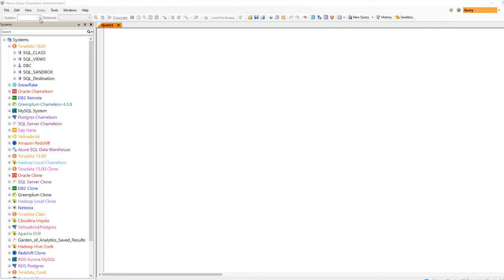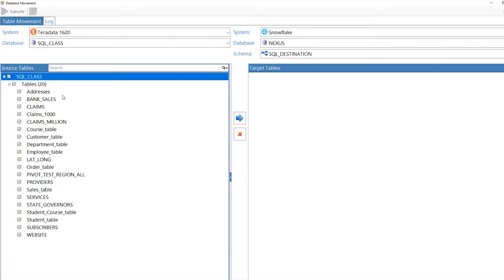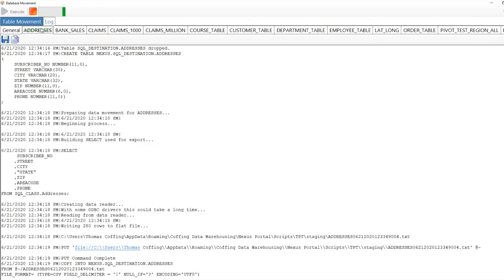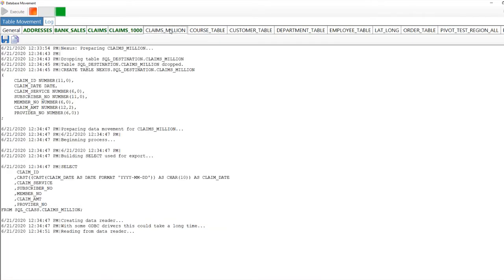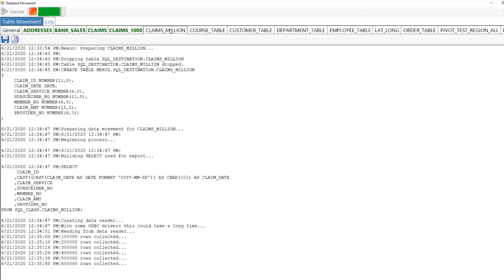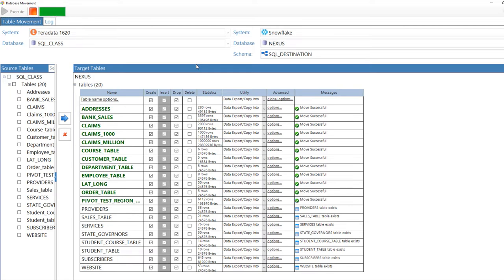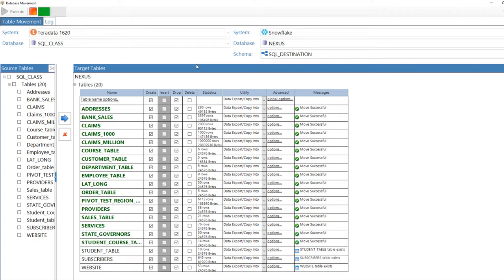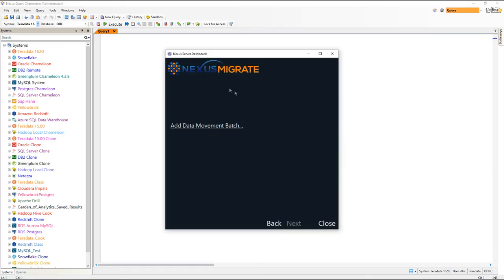Migrate to Snowflake in Minutes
How difficult is it to migrate data from your legacy systems to Snowflake? The Nexus Pro desktop coordinates with the Nexus Server to move data to Snowflake automatically.  Watch how easy it is to move data to Snowflake!